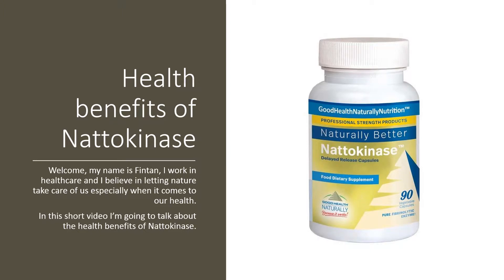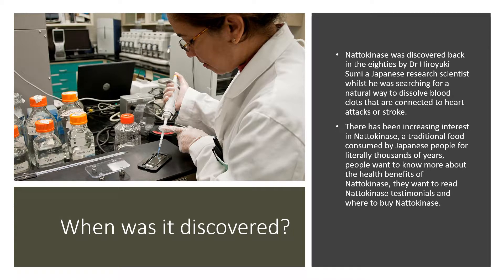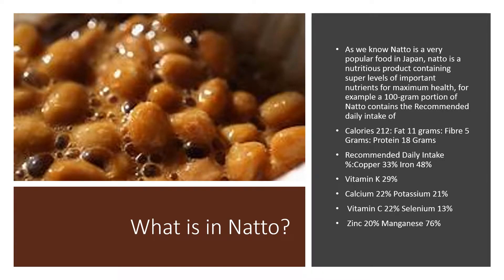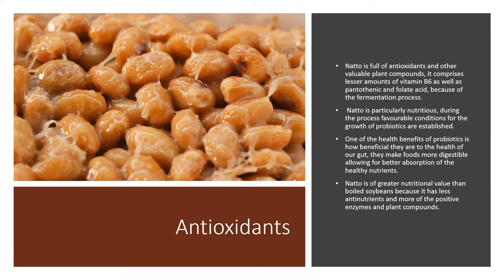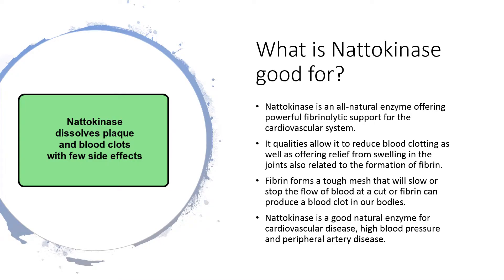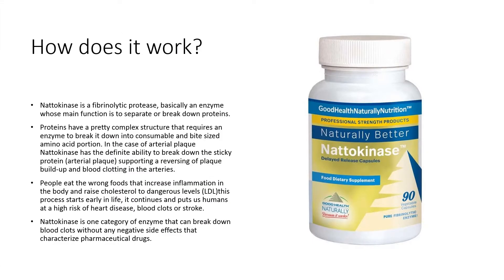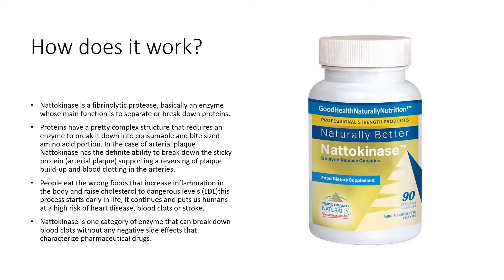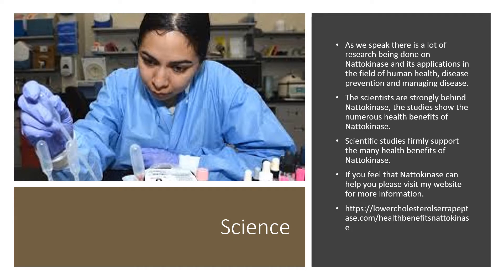Health benefits of nattokinase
Nattokinase was discovered in the 80's by Dr Hiroyuki Sumi a Japanese research scientist whilst he was searching for a natural way to dissolve blood clots that are connected to heart attacks or stroke.

There has been increasing interest in Nattokinase, a traditional food consumed by Japanese people for literally thousands of years, people want to know more about the health benefits of Nattokinase, they want to read Nattokinase testimonials and where to buy Nattokinase.
Where does Nattokinase come from?

Nattokinase is cultivated from the bacterium Bacillus subtilis during a fermentation process of soybeans which produces natto. Nattokinase is used to treat cardiovascular diseases because of its ability to dissolve blood clots.

Nattokinase has also been used to treat swelling, it is a proteolytic enzyme and much like Serrapeptase it reduces fluid build-up and swelling and helps in reducing pain.

Exactly what health benefits does Nattokinase have?

As we know Natto is a very popular food in Japan, natto is a nutritious product containing super levels of important nutrients for maximum health, for example a 100-gram portion of Natto contains the Recommended Daily Intake of:

Calories 212: Fat 11 grams: Fibre 5 Grams: Protein 18 Grams

Recommended Daily Intake %:

Copper 33%
Iron 48%
Vitamin K 29%
Calcium 22%
Potassium 21%
Vitamin C 22%
Selenium 13%
Zinc 20%
Manganese 76%
Antioxidants

Natto is full of antioxidants and other valuable plant compounds, it comprises lesser amounts of vitamin B6 as well as pantothenic and folate acid, because of the fermentation process Natto is particularly nutritious, during the process favourable conditions for the growth of probiotics are established.

One of the health benefits of probiotics is how beneficial they are to the health of our gut, they make foods more digestible allowing for better absorption of the healthy nutrients. Natto is of greater nutritional value than boiled soybeans because it has less antinutrients and more of the positive enzymes and plant compounds.
All-natural enzyme

Nattokinase is an all-natural enzyme offering powerful fibrinolytic support for the cardiovascular system. It qualities allow it to reduce blood clotting as well as offering relief from swelling in the joints also related to the formation of fibrin. Fibrin forms a tough mesh that will slow or stop the flow of blood at a cut or fibrin can produce a blood clot in our bodies.
How Does Nattokinase Work?

Nattokinase is a fibrinolytic protease, basically an enzyme whose main function is to separate or break down proteins. Proteins have a pretty complex structure that requires an enzyme to break it down into consumable and bite sized amino acid portions.

In the case of arterial plaque Nattokinase has the definite ability to break down the sticky protein (arterial plaque) supporting a reversing of plaque build-up and blood clotting in the arteries.

People eat the wrong foods that increase inflammation in the body and raise cholesterol to dangerous levels (LDL)this process starts early in life, it continues and puts us humans at a high risk of heart disease, blood clots or stroke. Nattokinase is one category of enzyme that can break down blood clots without any negative side effects that characterize pharmaceutical drugs.
What Are the Health Benefits of Nattokinase?

As we speak there is a lot of research being done on Nattokinase and its applications in the field of human health, disease prevention and managing disease. The scientists are strongly behind Nattokinase, the studies firmly show the numerous health benefits of Nattokinase Scientific studies firmly support the many health benefits of Nattokinase.

I have outlined in the list below some of the possible health benefits of Nattokinase and its utilization in human health and disease.

Normal blood pressure support
Inhibit blood clots forming and helps in dissolving existing clots
Dissolves fibrin and underpins our body’s natural capacity to maintain clean blood vessels
Encourages the normal creation of plasmin along with other important elements in dissolving blood clots
Cardiovascular health maintenance
Because studies have shown Nattokinase to be helpful in breaking up and dissolving blood clots it can help to prevent a stroke or a heart attack.